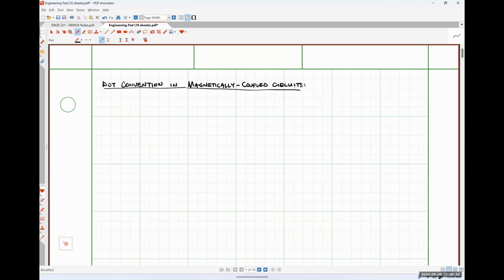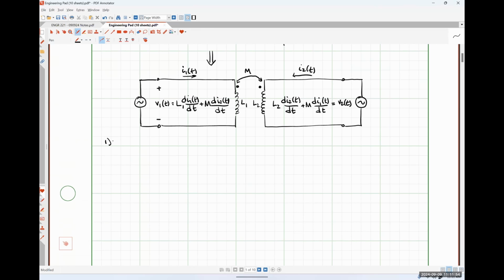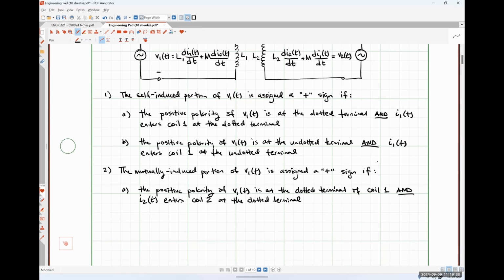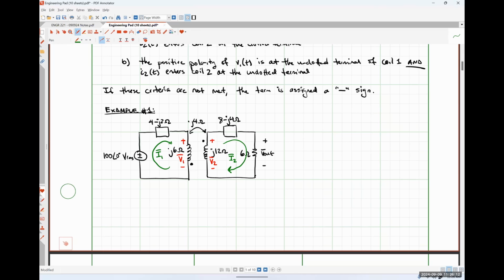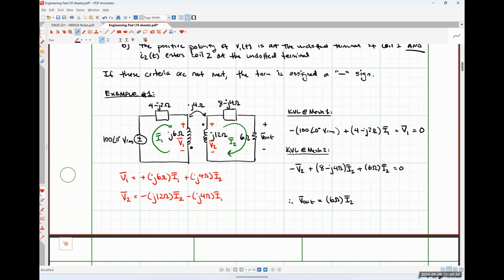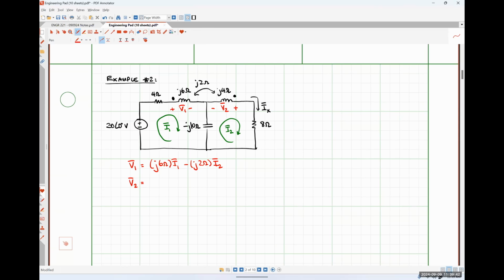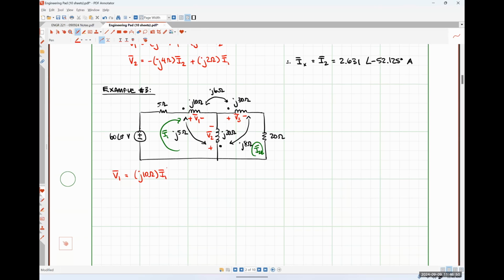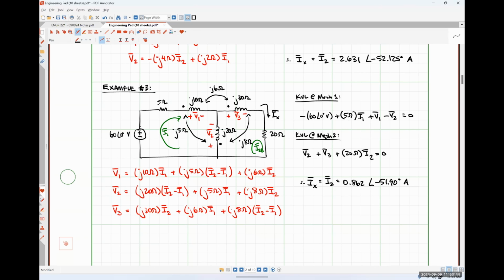ELEN 224 (Fall 2024) - Class Meeting #02 - 09/09/2024